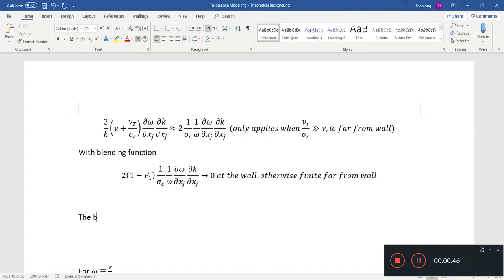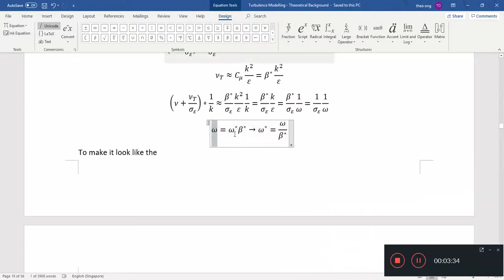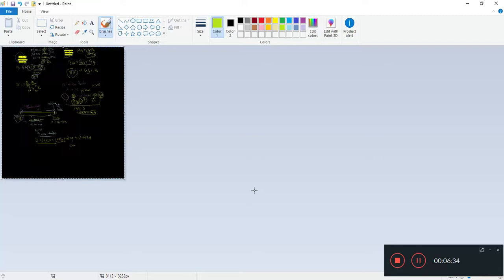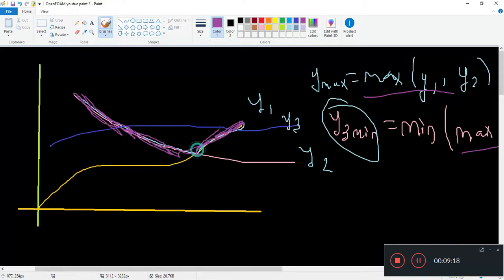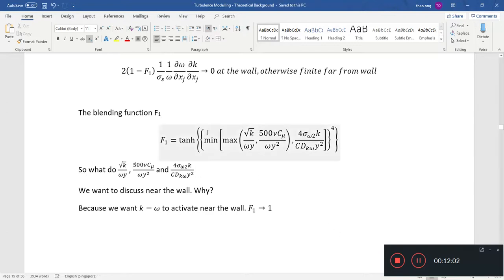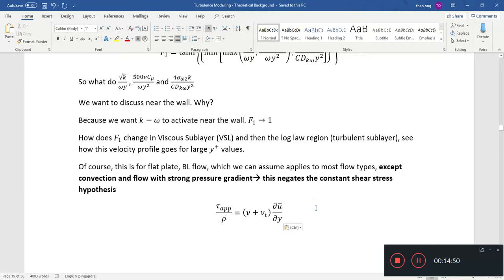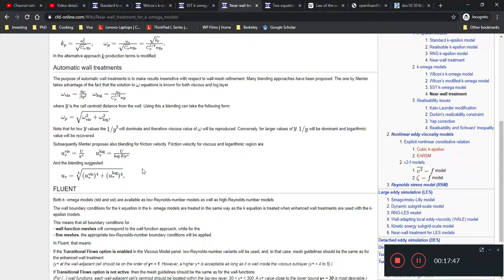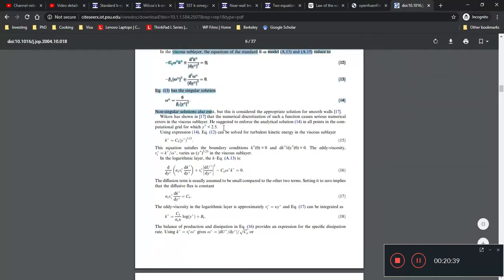Turbulence Modelling 32 - kOmegaSST Model part ii Blending Functions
A Thorough Description of How Wall Functions are Implemented in OpenFOAM (Fangqing Liu)

Near-wall behavior of RANS turbulence models
and implications for wall functions

Kalitzin, G., Medic, G., Iaccarino, G., & Durbin, P. (2005). Near-wall behavior of RANS turbulence models and implications for wall functions. Journal of Computational Physics, 204(1), 265-291.